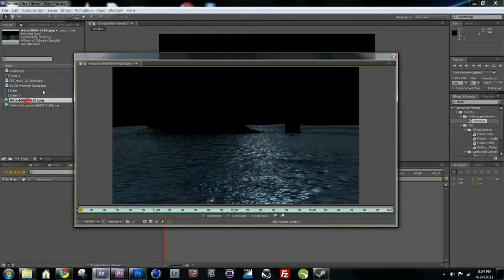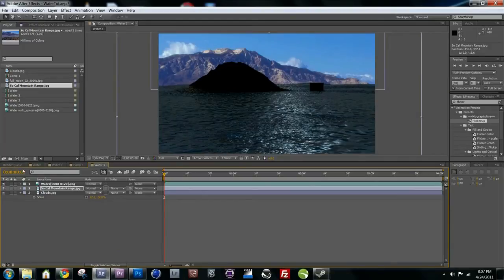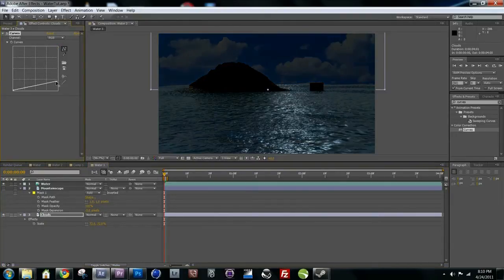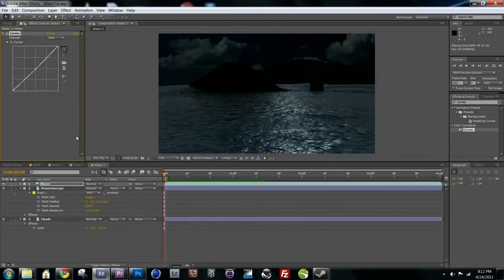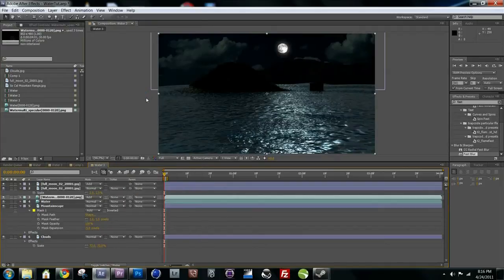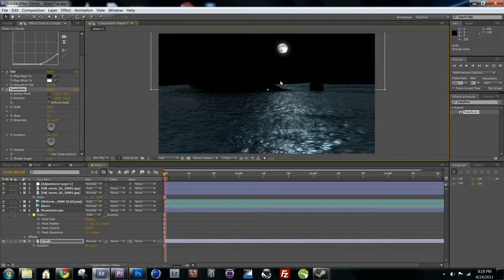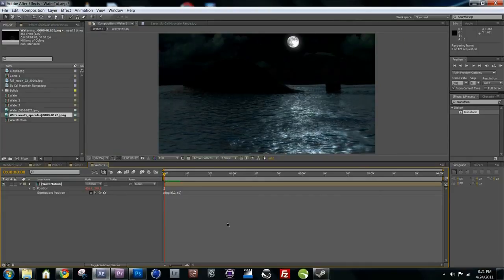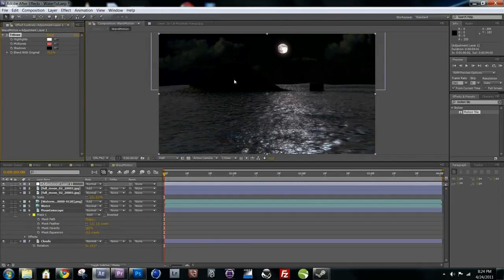Part Two: Water Tutorial using MoGraph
In part 2 of the Water Tutorial, Neal Barenblat will show you some cool and useful compositing techniques in After Effects to get this scene singing! You'll take a look at simple color correction, rotoscoping, and making a wiggle expression.